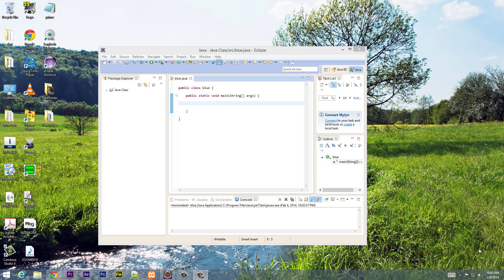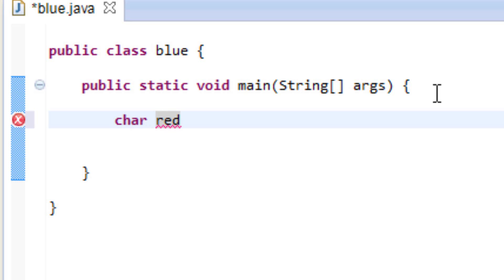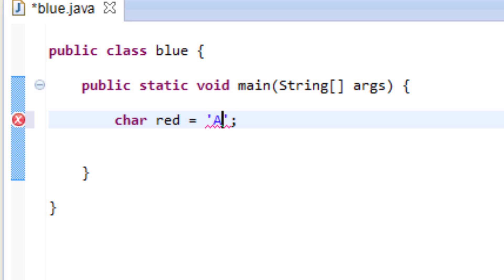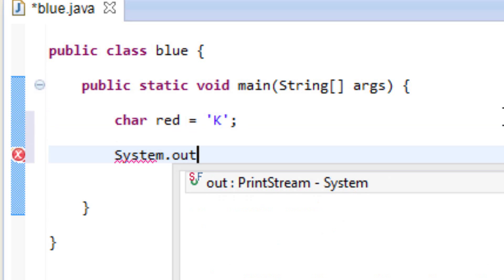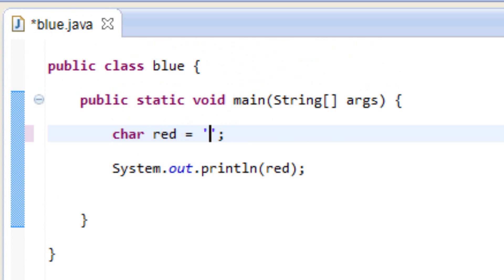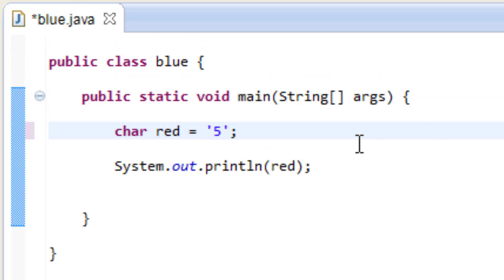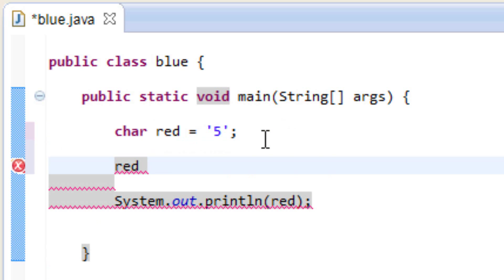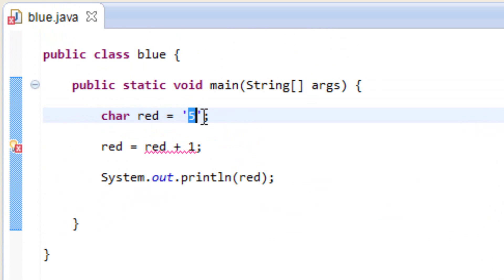Java Programming Tutorials - 11 - Character Data Type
In this tutorial I will show you how to use the character data type.